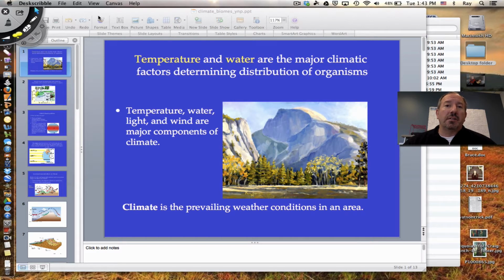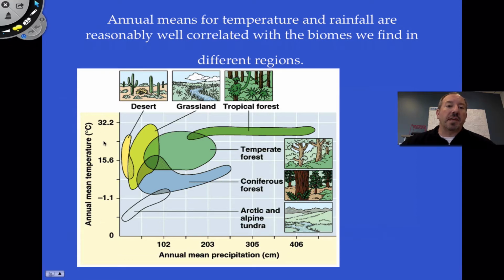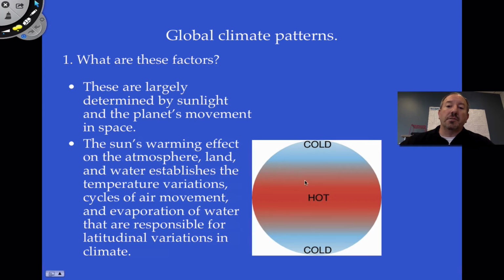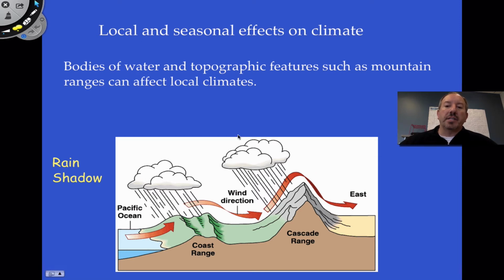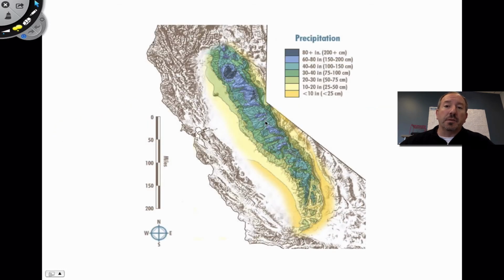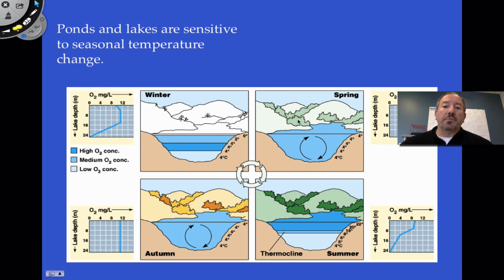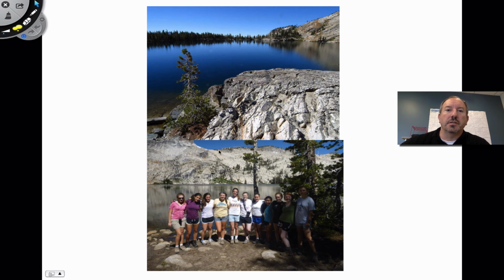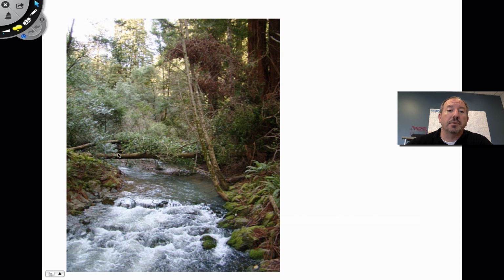Climate and Ecology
The effects of temperature and rain fall plus other abiotic factors on climate.